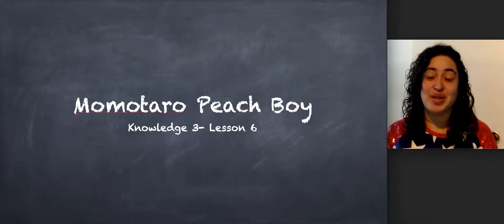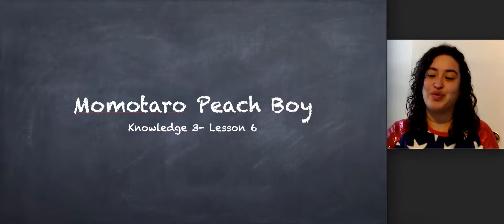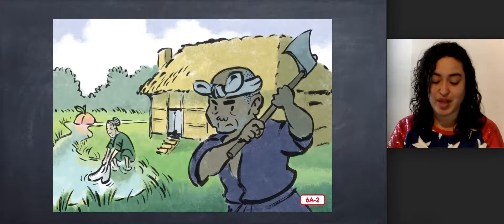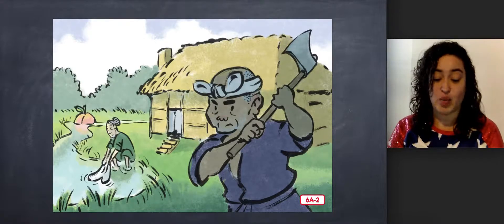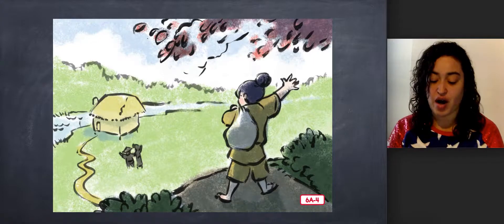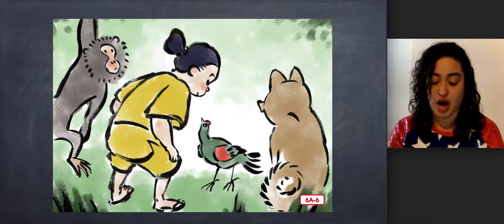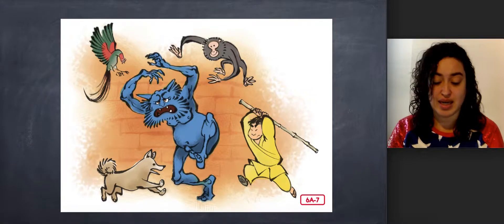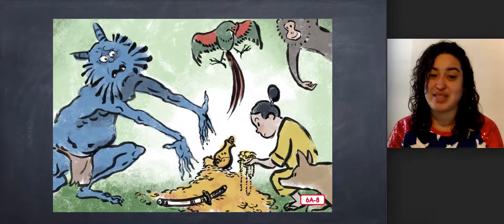Kindergarten CKLA Listening & Learning - Unit 3 Lesson 6 Stories: Momotaro, Peach Boy